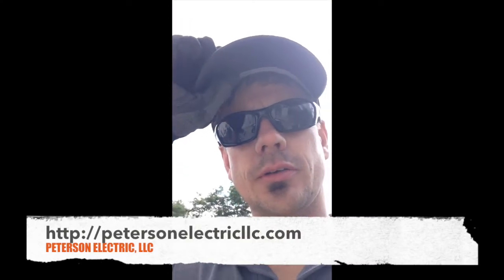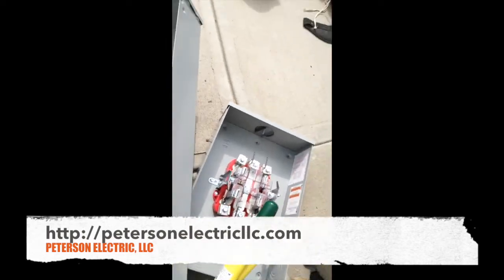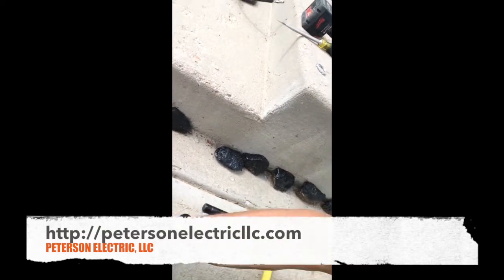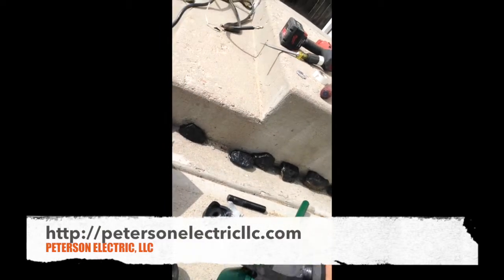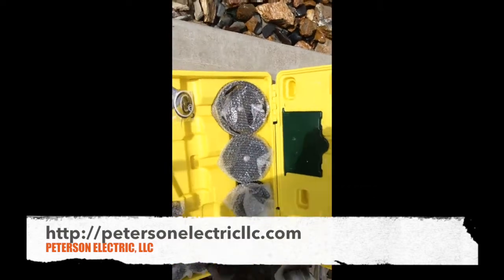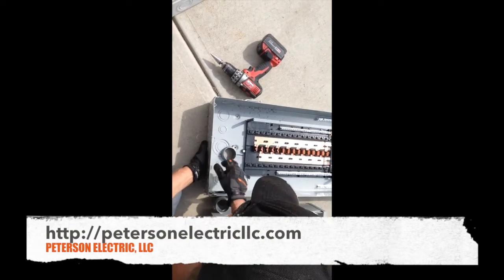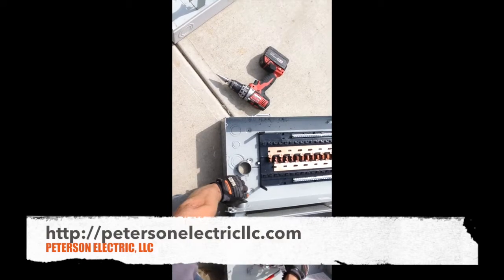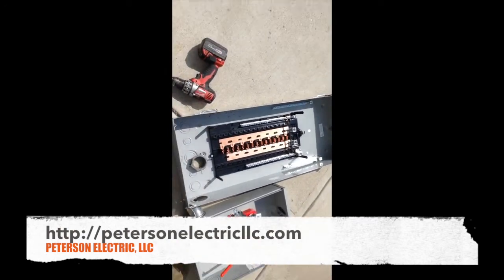How To Knock Out A KO Plug In The Back Of Your Electrical Panel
Talking about what you need to do to knock out a KO plug in the back of your electrical panel.